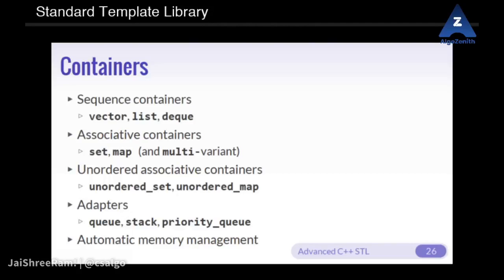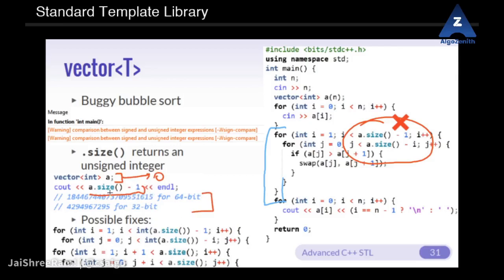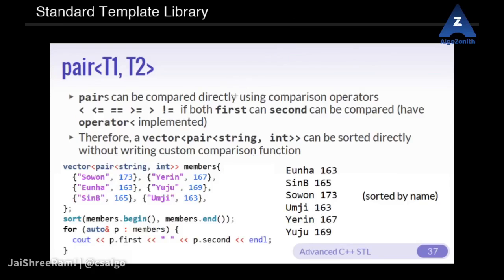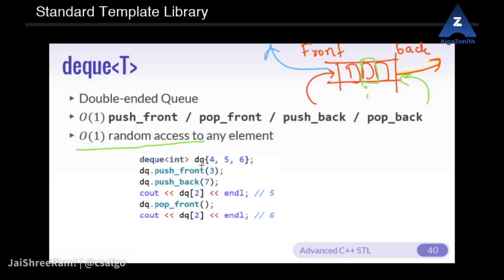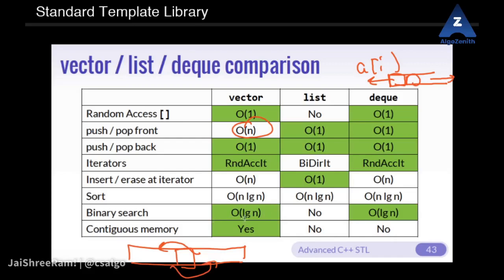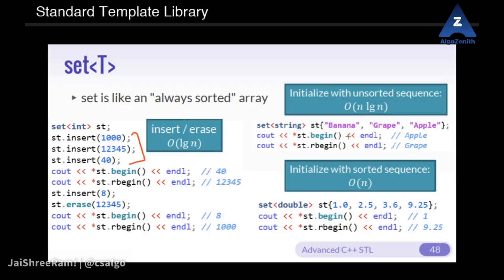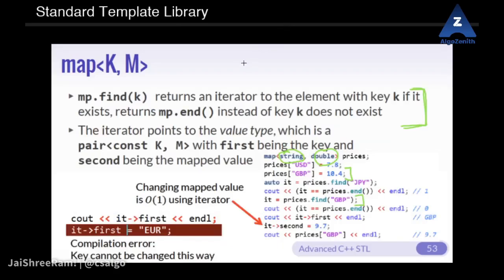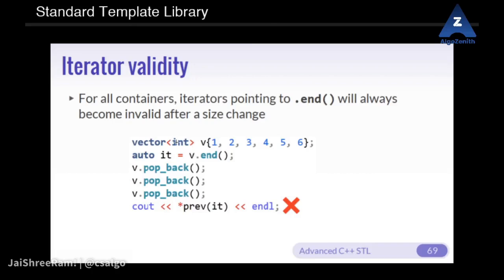02 STL Rundown Part2